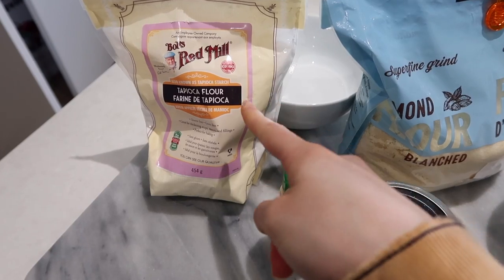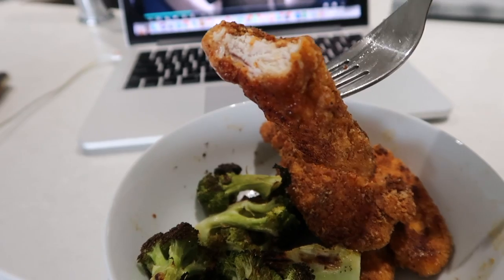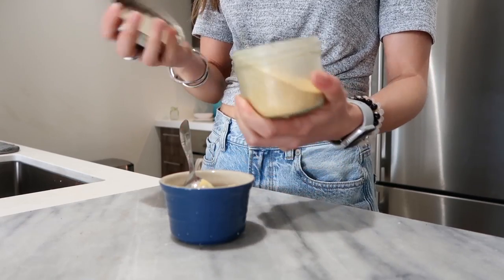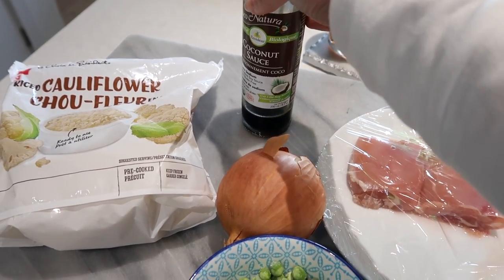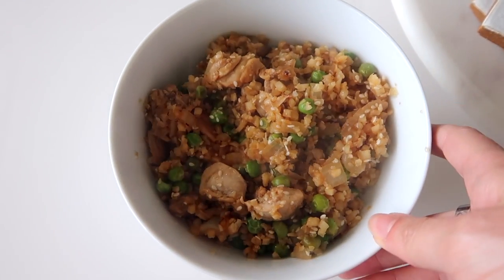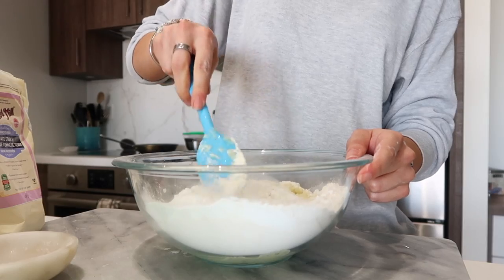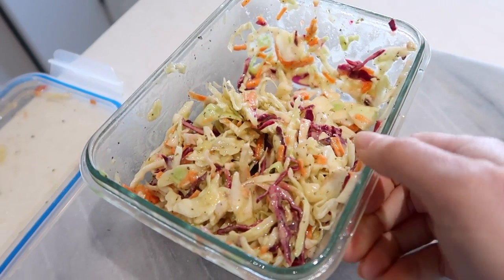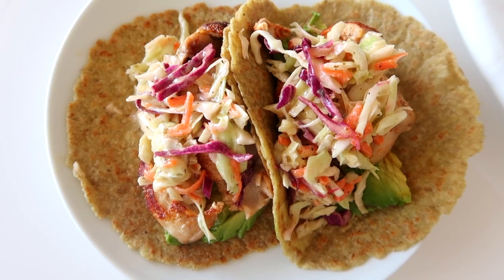5 MEALS I EAT EACH WEEK: easy recipes!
5 meals I eat each week that are easy recipes!

Hey everyone! In todays video I am showing you 5 meals I eat each week. These meals I eat each week are an example of what i eat in a week. These meals I eat every week is also showing what i eat in a day and some healthy recipes. These can all be made into healthy dinner recipes and healthy dinner ideas. If you like paleo recipes and healthy dinner ideas for weight loss then you will love this video! I even have some healthy inner recipes with chicken included. All of these easy healthy meals are easy healthy recipes. Enjoy these easy healthy dinner recipes :)

Healthy Chicken Tenders
1/2 lb chicken strips
2 tbsp almond flour
2 tbsp tapioca flour
(you need a 50:50 ratio, feel free to double or triple this recipe)
spices of choice: I did smoked paprika and garlic powder, about 1/8 tsp each.
1 egg
avocado oil for cooking

Broccoli cooked for 25 minutes at 425F

Lamb veggie bowl
Roasted sweet potato at 400F for 35 minutes, roasted asparagus for 10 minutes at 400F

- 2 chicken thighs
- 1/2 onion
- 1/4 cup peas
- 1 1/1 cups cauliflower rice
- 2 tbsp coconut aminos
- 1/2 tsp ground ginger
- 1 clove garlic

Chicken Tacos
baked chicken thighs at 425F for 25 minutes.

Equipment I film with:
Camera in 2019
Camera in 2020